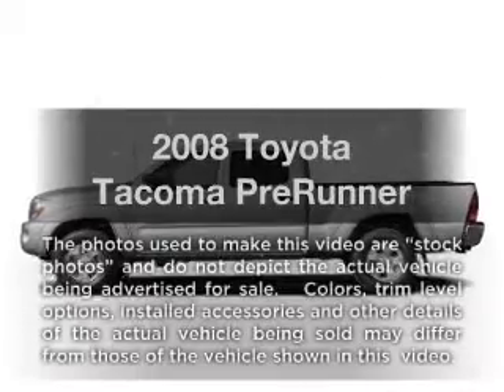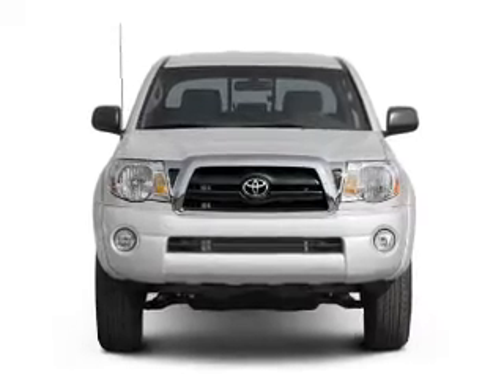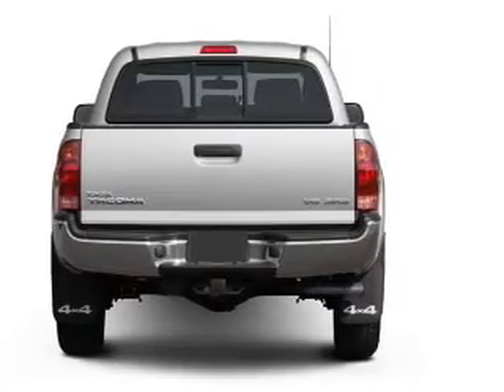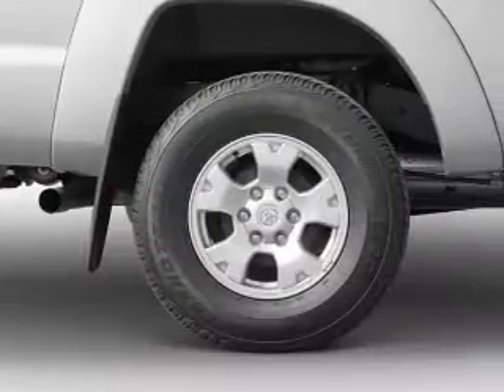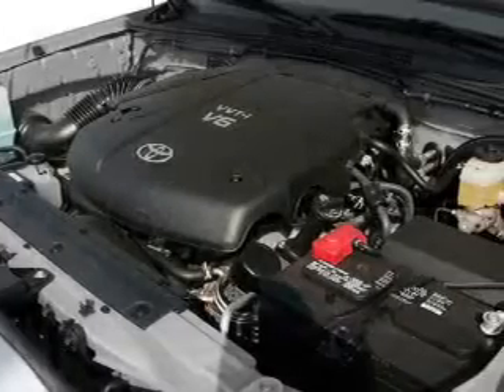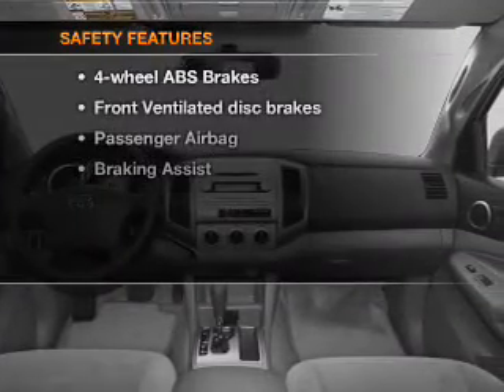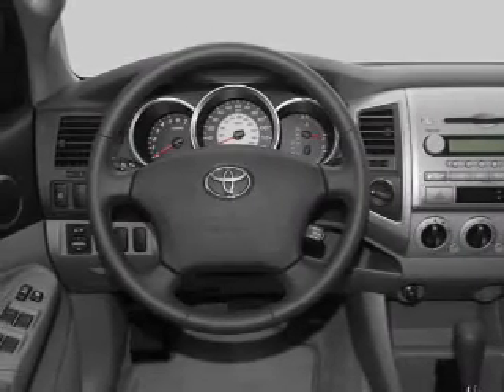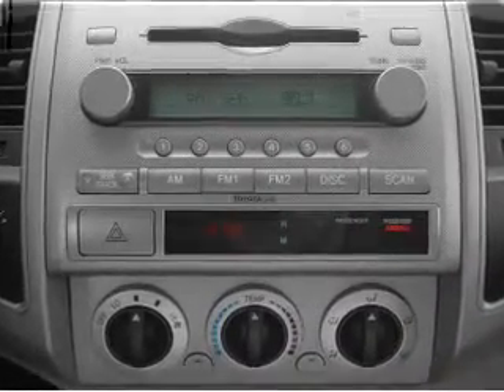2008 Toyota Tacoma - Dublin CA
Year: 2008
Make: Toyota
Model: Tacoma
Trim: PreRunner
Engine: 4.0 liter 6 cylinder 24 valve
Transmission: 5-Speed Automatic
Color: Silver
Mileage: 46050
Address:
6438 Sierra Court